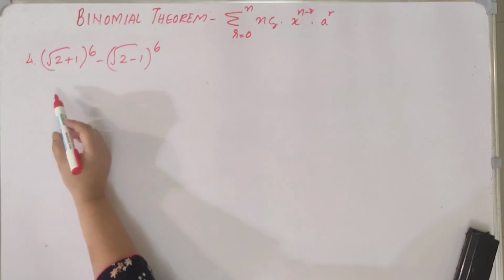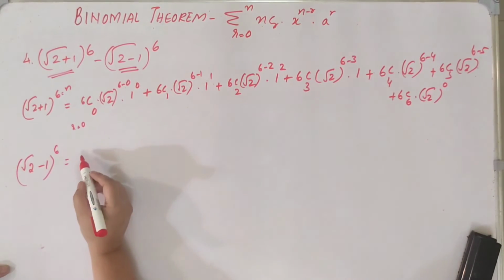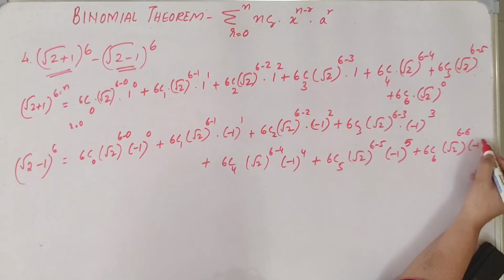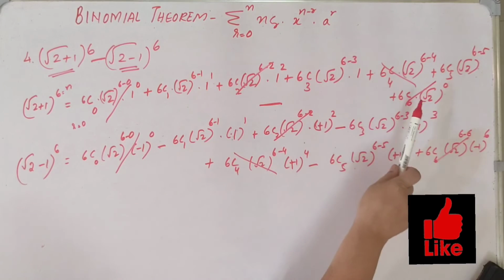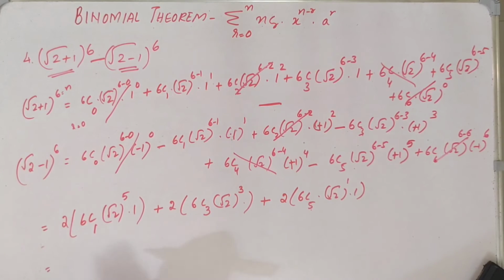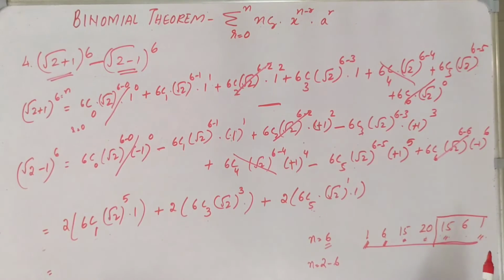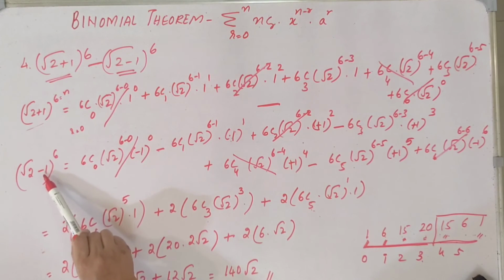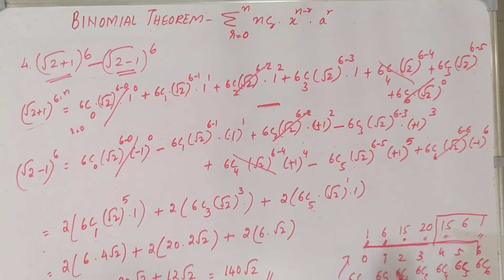Maths: Binomial Theorem Part 5 - Subtract 2 binomial expressions | 2nd PUC, 1st PUC, Class 11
Maths: Part 5: Subtracting two Binomial expressions using Binomial Theorem. Exercise Problem.

Class: 2nd PUC/Class 12 Chapter 4, 1st PUC/Class 11 Chapter 8
Exercise Problem from Chapter 4.1 Section 2, Problem no. 2

This is of the form (a+b)^m - (c+d)^n

Stream: Commerce Stream and Science Stream Mathematics